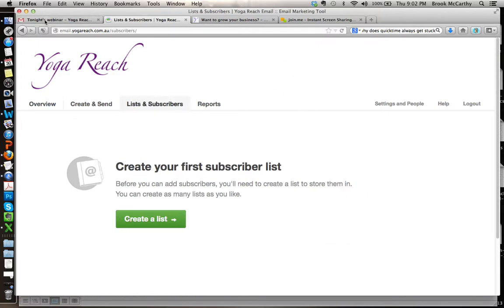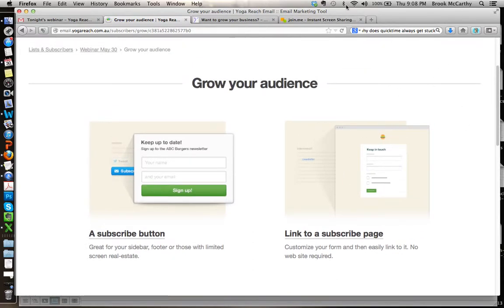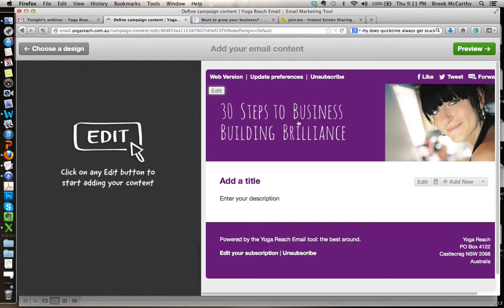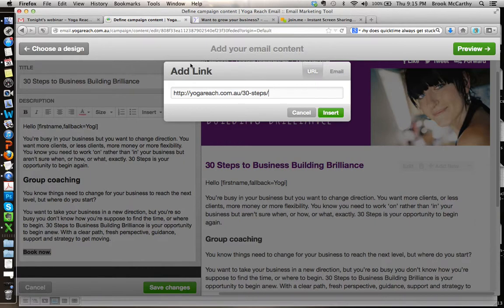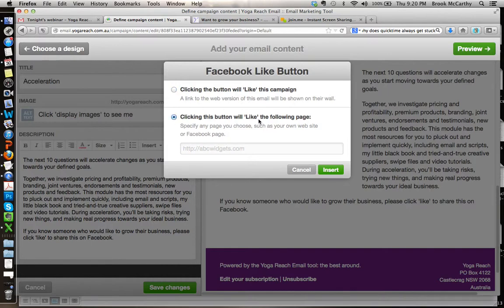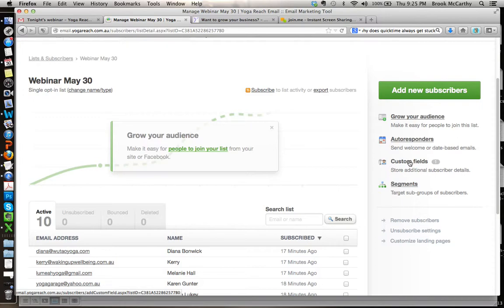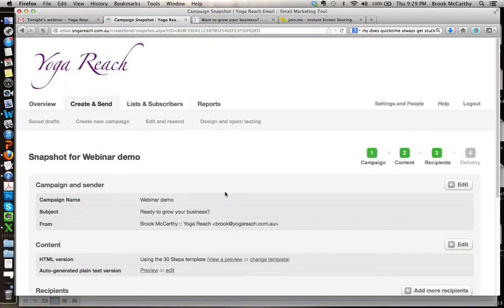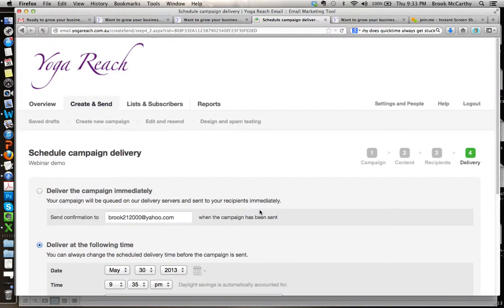Yoga Reach Email Tool Demo